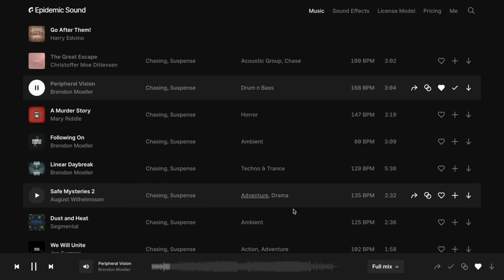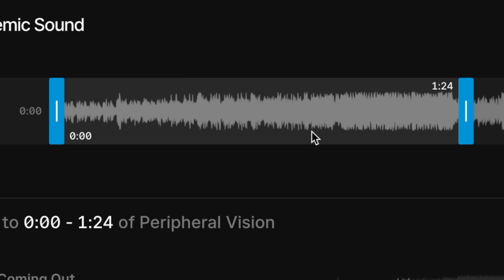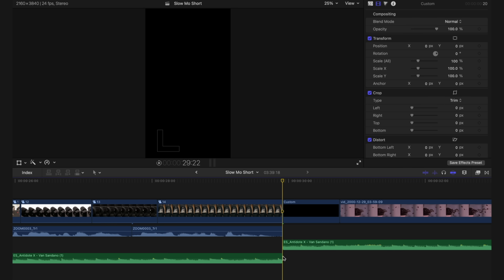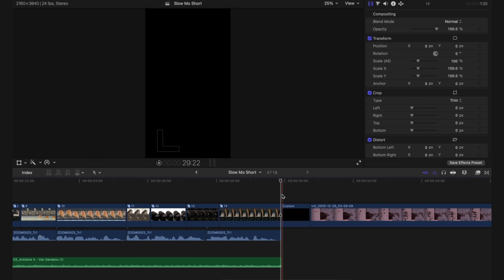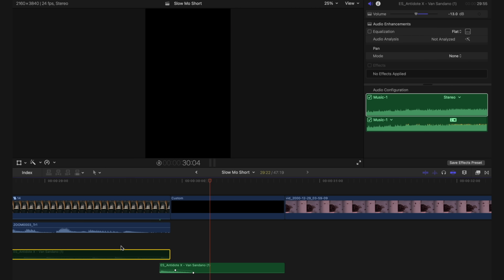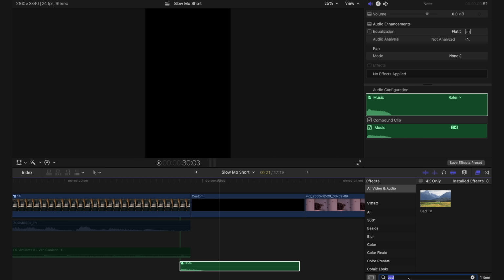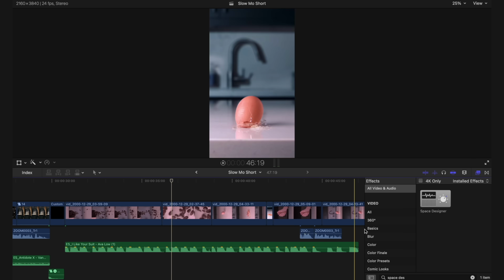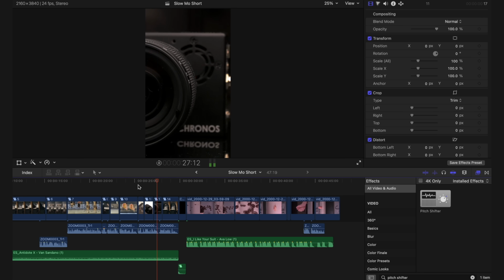Make your videos WAY BETTER with these SIMPLE Editing Tricks!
THIS VIDEO WAS COLOR GRADED USING MY “VINTAGE LOOK 3” LUT PACK

GEAR IN THIS VIDEO:
Sony A7Siii body only on B&H
Lume Cube Kit on Amazon
Sony 90mm Lens on Amazon
Aputure 300X on Amazon